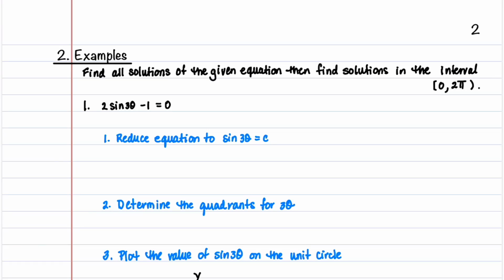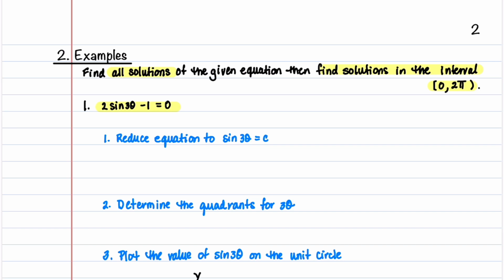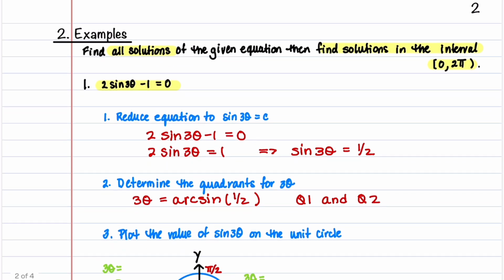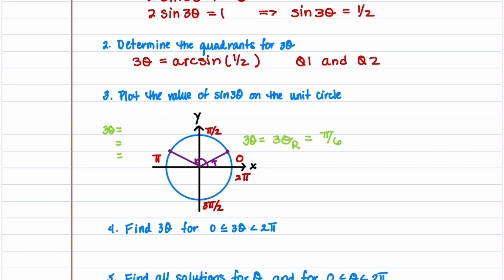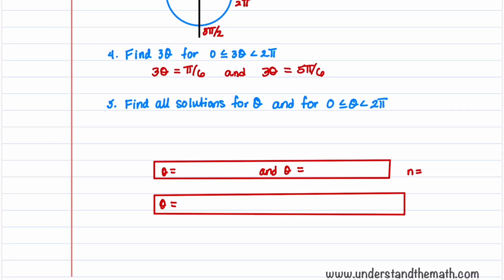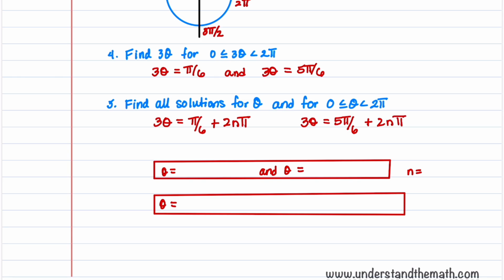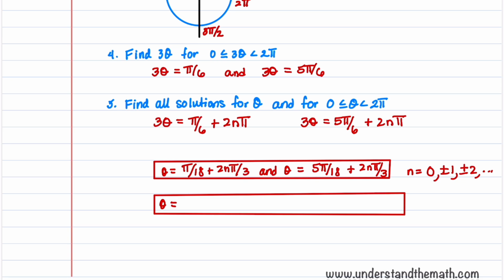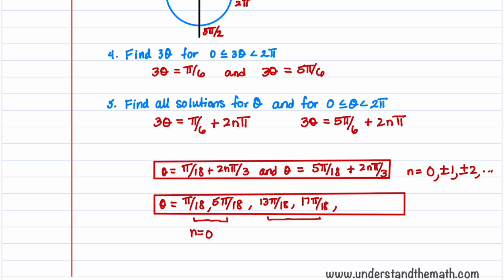How to Solve Trigonometric Equations With Multiple Angles (Sine Function)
Learn how to solve the trigonometric equation 2sin(3θ) - 1 = 0 and find all solutions within the interval [0, 2π]. This step-by-step video walks you through simplifying the equation, determining the quadrants where sin(3θ) = 1/2, plotting the values on the unit circle, solving for 3θ, and finding all solutions for θ. Strengthen your skills in solving multi-angle trigonometric equations and boost your confidence in trigonometry!

📚 What You’ll Learn:
✔️ How to solve trigonometric equations with multiple angles
✔️ How to determine quadrants based on sine values
✔️ How to use the unit circle to find angle solutions
✔️ How to write general solutions for trigonometric equations